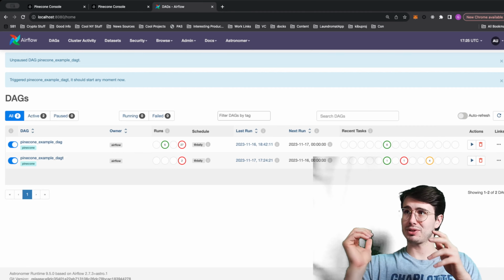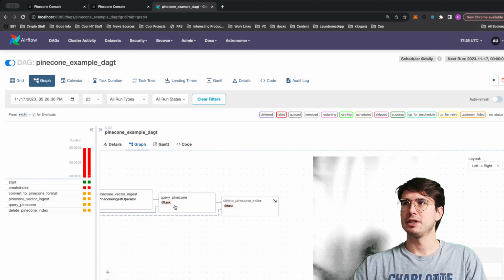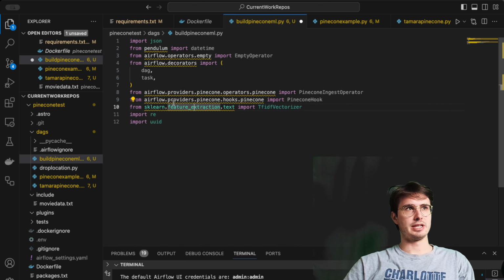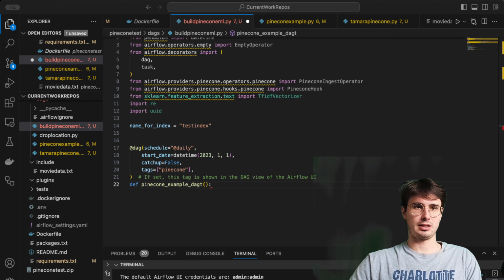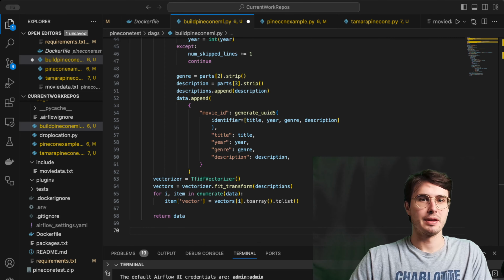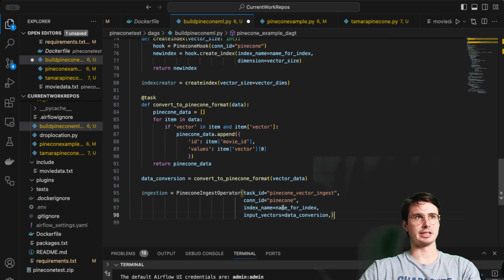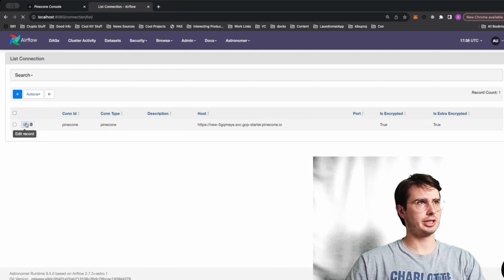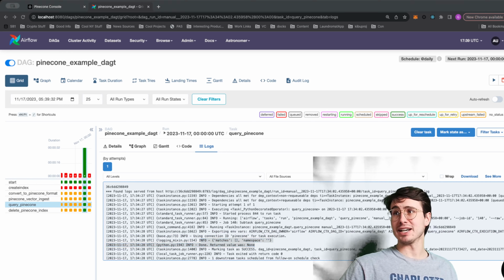How to Create an ML Prediction Pipeline using Pinecone & Airflow!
In this video, I'll show you how you can use Pinecone's queryable vector database alongside Airflow to create a movie recommendation chatbot to help you find the best movies to watch for your preferences!